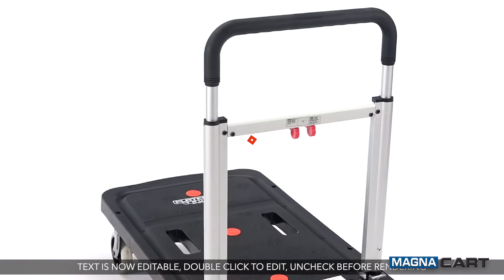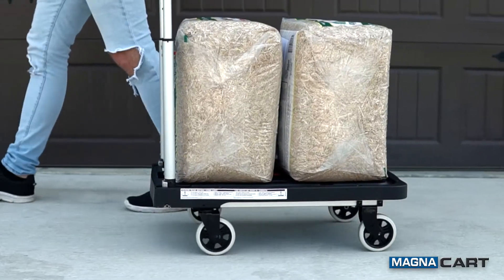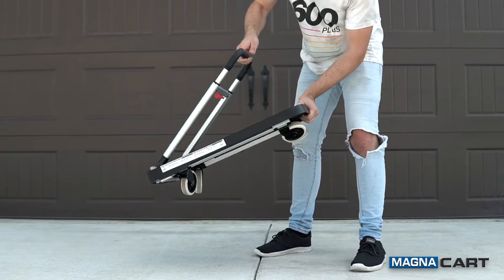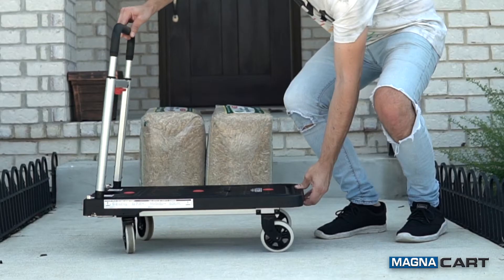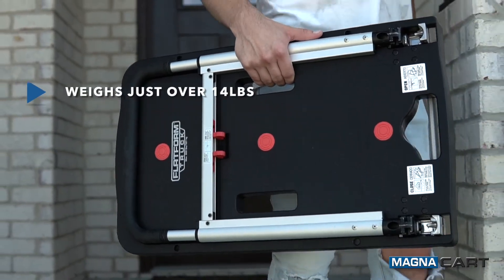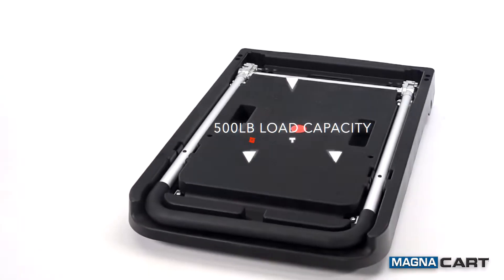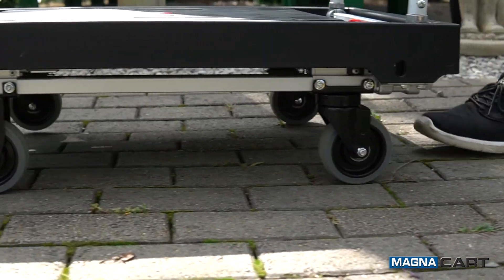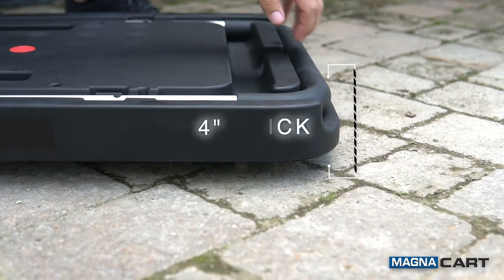Flatform Cart 300lb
Part number: FF
Opens and closes in seconds with wheels automatically folding out! Light weight and durable aluminum handle.
Material: Lightweight and durable aluminum handle
Color Options: No options
Handle height: 36”
Weight capacity: 300lbs
Product weight: 14.2lbs
Size and dimension folded: 26” x 16” x 25”
Platform size: 26” x 16”
Wheels: 4” Thermalplastic Rubber swivel wheels for easy mobility